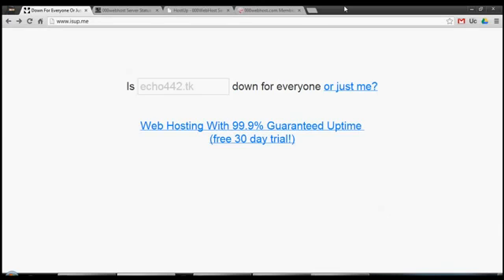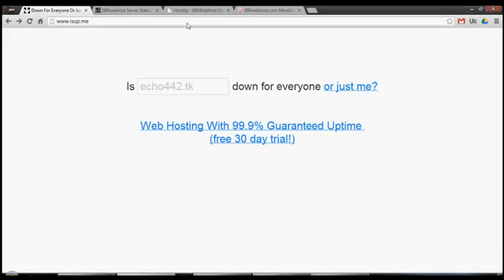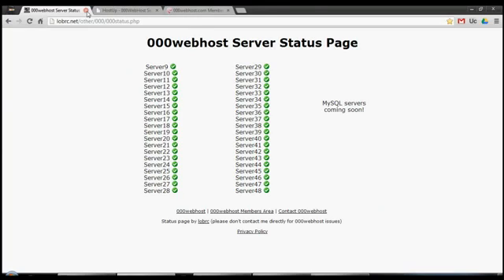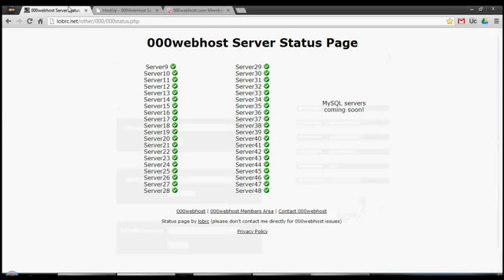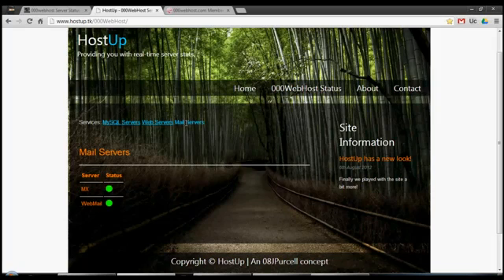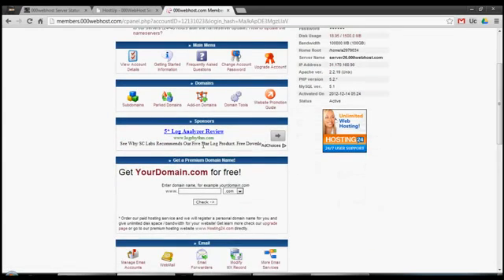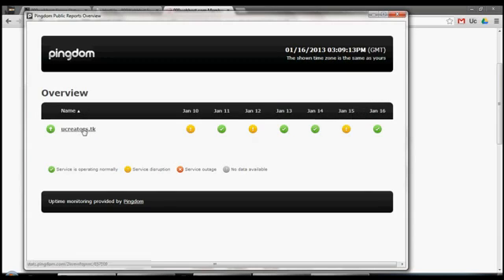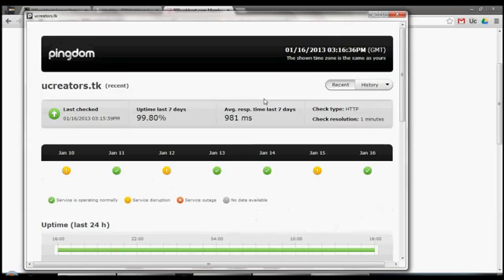000webhost Tutorials - Website Uptime Checking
000webhost Tutorials - Website Or Server Uptime Checking - More Webhosting Tutorials A number of tools to help you see if web...